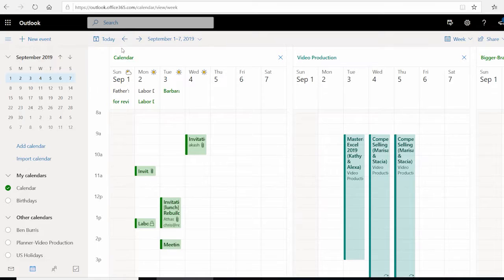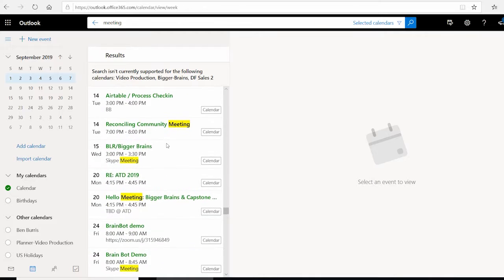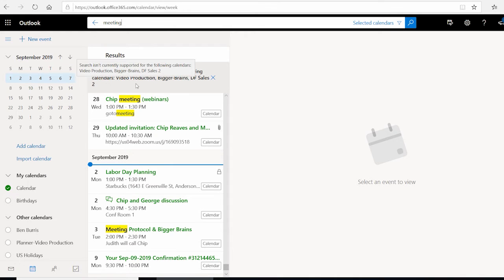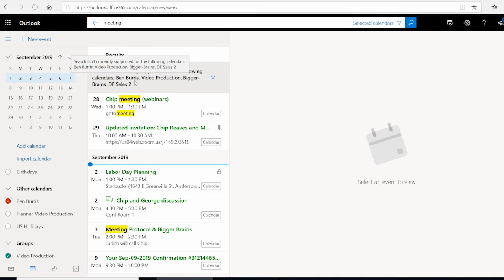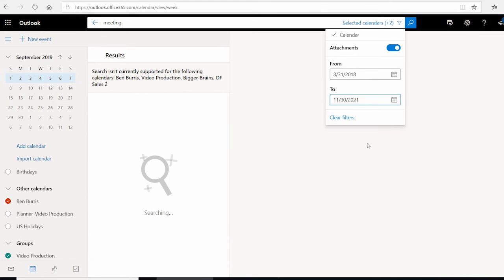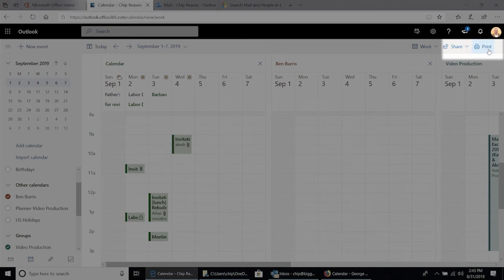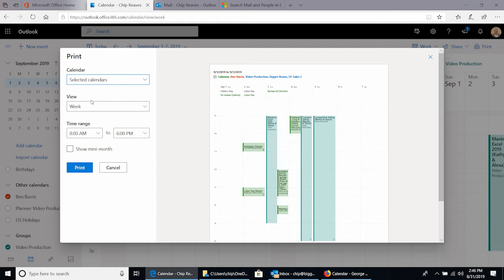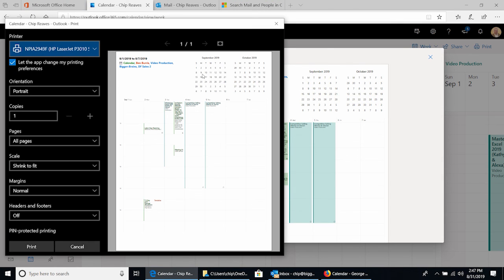Outlook Online Essentials (2020) - Course Sample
Communicate anywhere with Outlook Online, the web-based app for managing emails, calendars, and people

Sometimes you need a quick way to get to your “stuff” no matter where you are.  Outlook Online, also called the Outlook Web App (OWA), is a convenient and powerful way to access your email, calendar, and contacts (People) from any web browser.